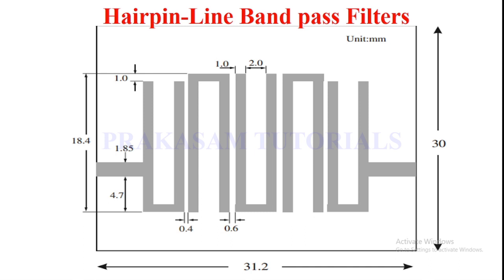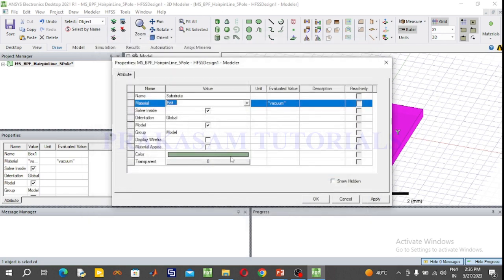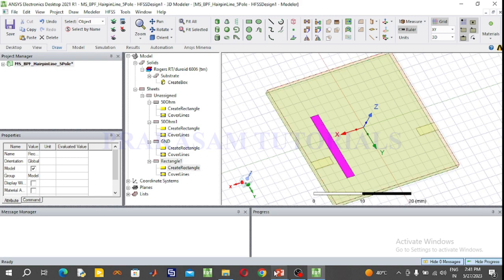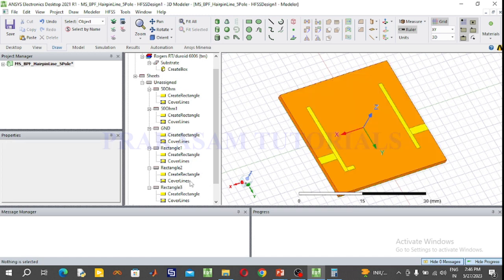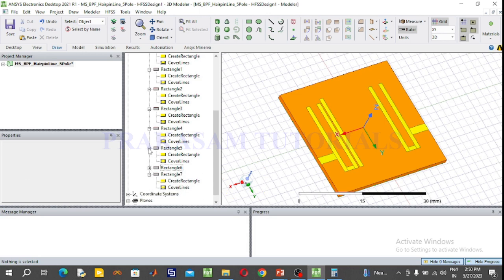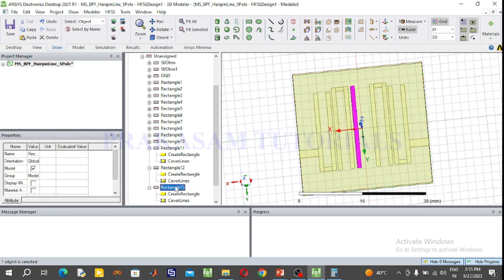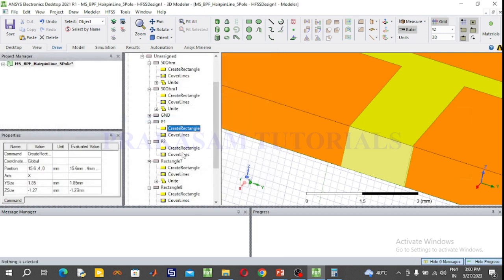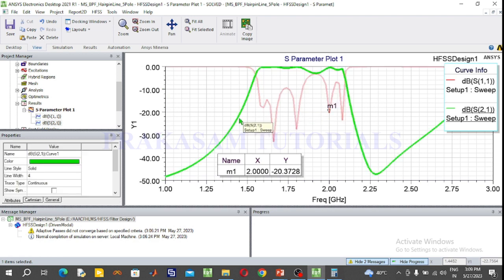Hairpin-Line Band Pass Filter Using HFSS